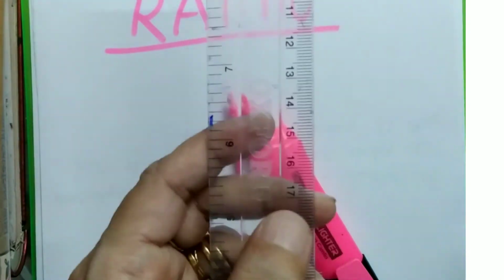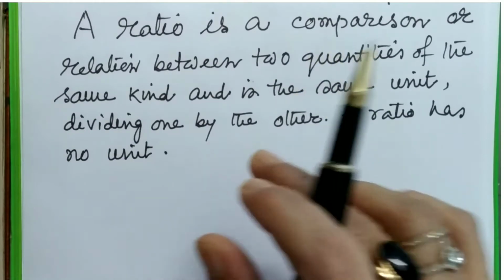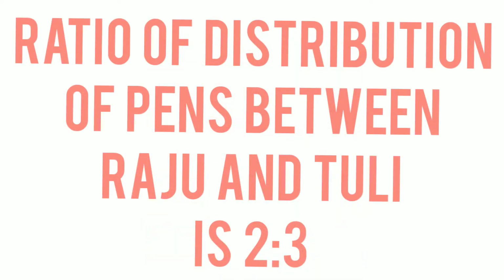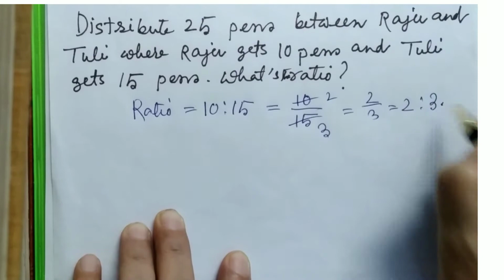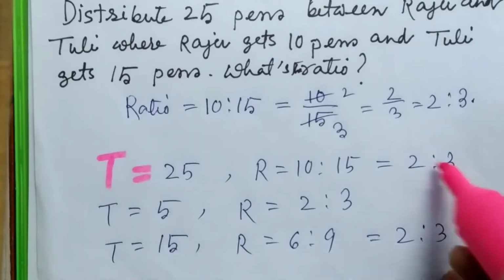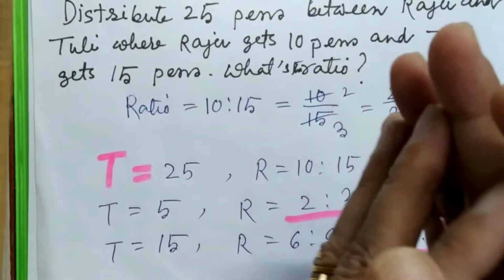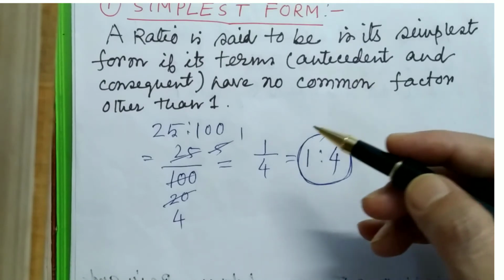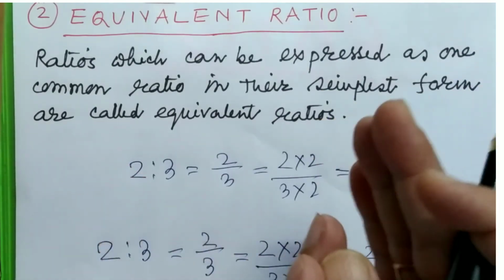Vid 34| Ratio and Proportion|Class 7 maths | SEBA| ncert |Simple maths | Vid-1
This is introduction video, part-1,on ratio and proportion.

For knowing more about my channel, please click on the link above...